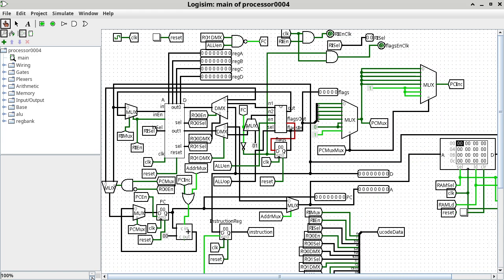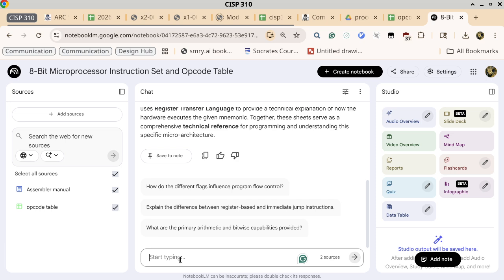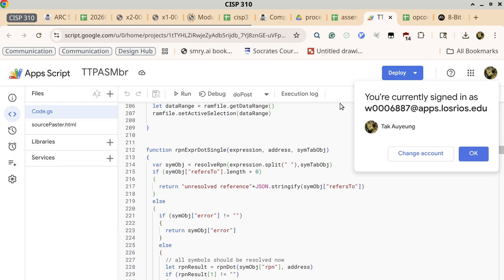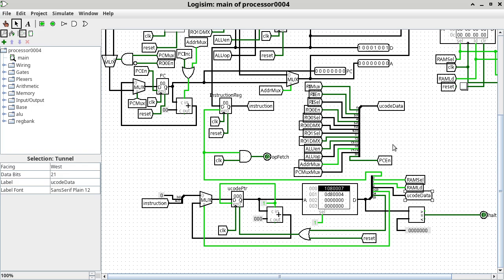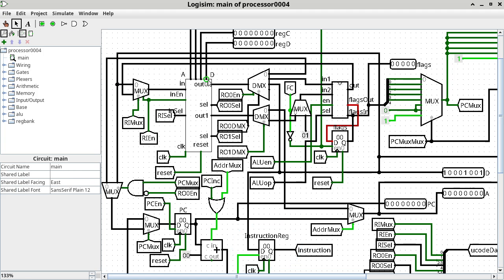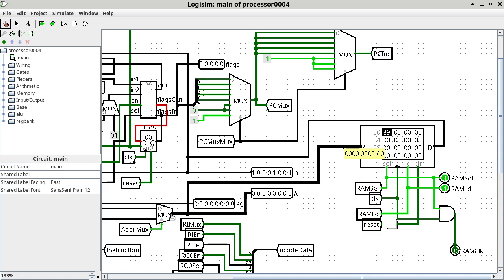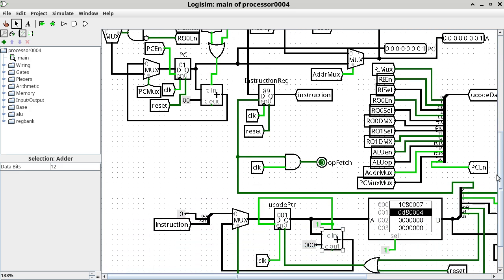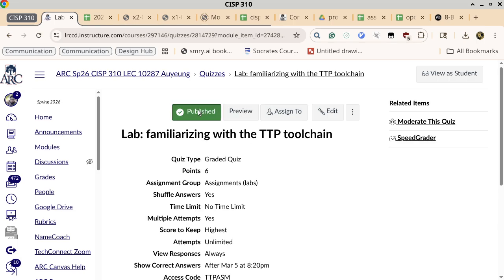20260305 CISP 310